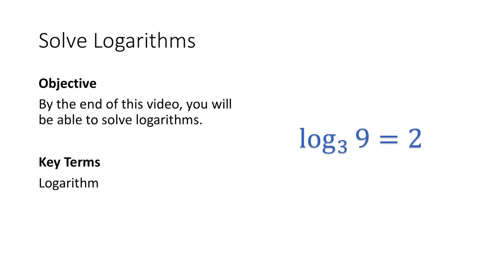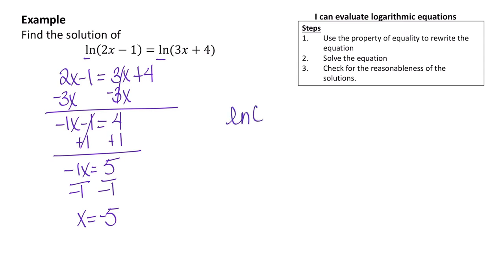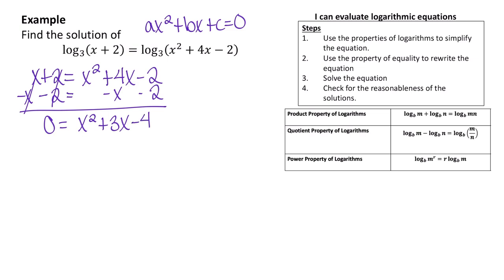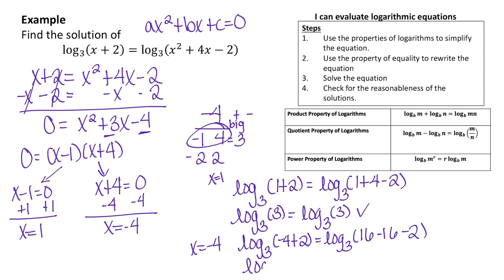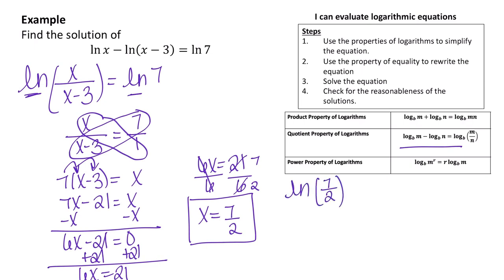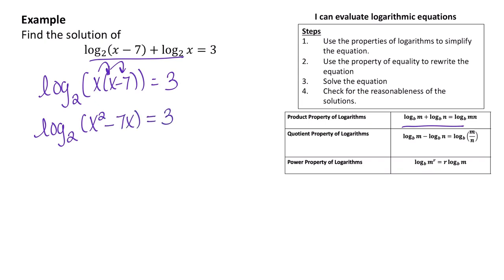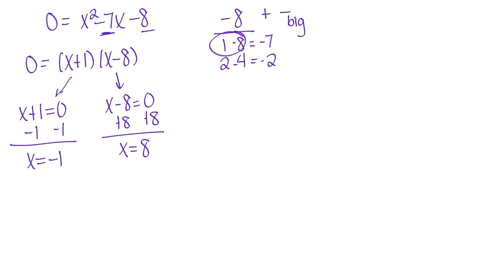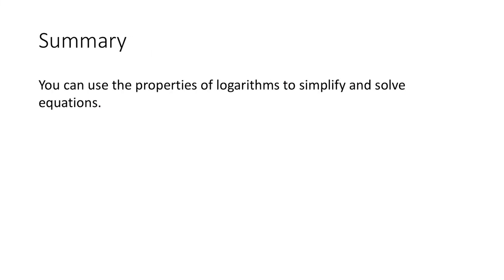4.04 Solve Logarithms